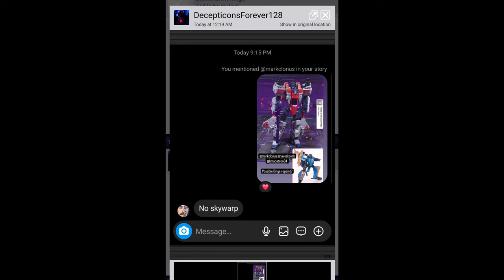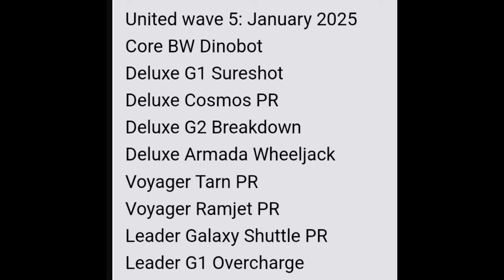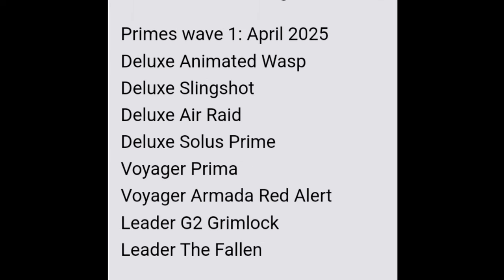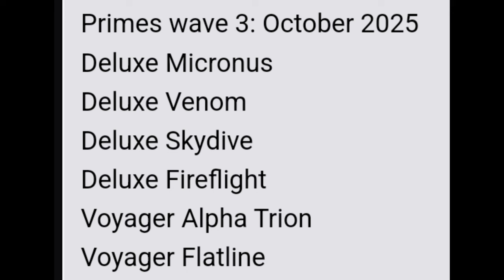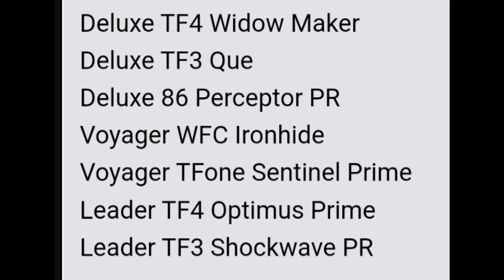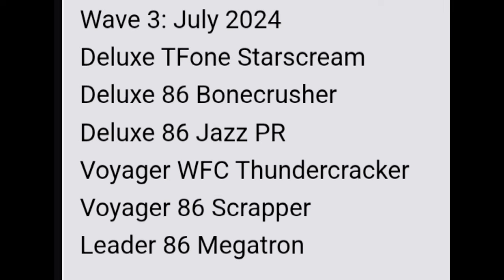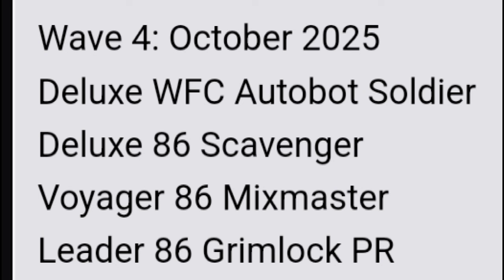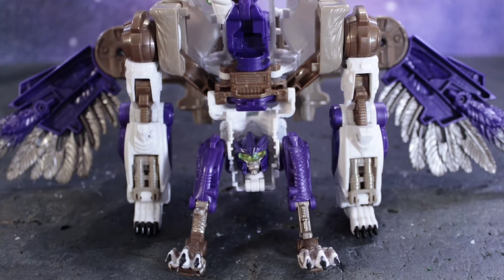Legacy Cybertron SKYWARP TEASED & LEAKED FULL 2025 Studio Series/Generations Wave Cases!!!